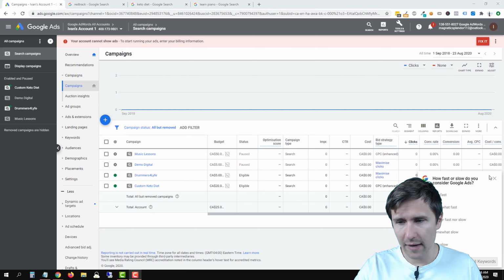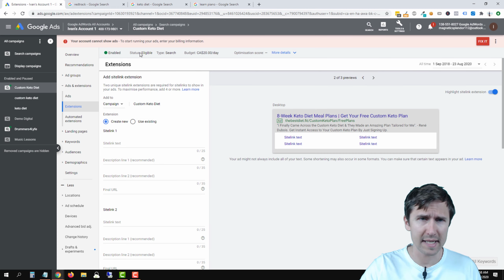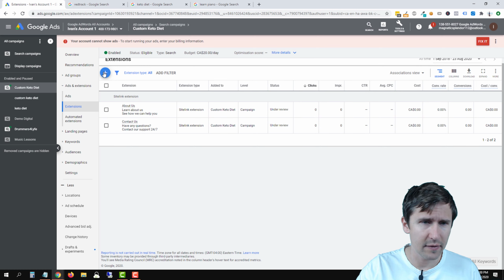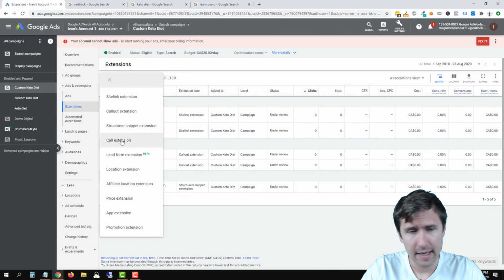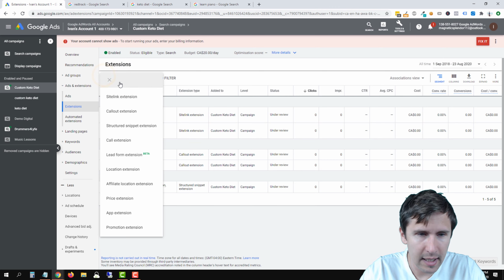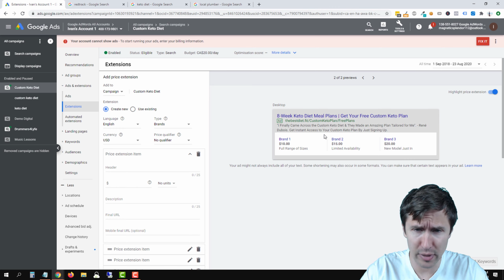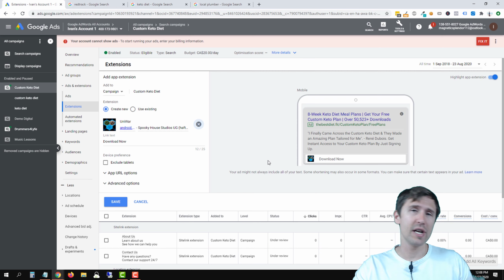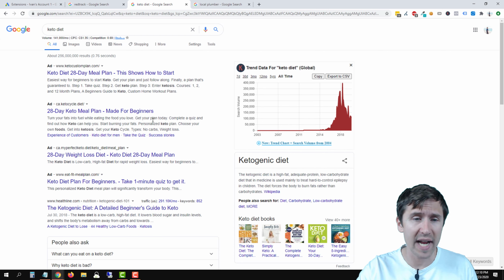How to Improve Your Google Ads With Ad Extensions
Watch this video to learn more about the different types of Google Ads extensions and how you can create them and generate more clicks for your business!

If you find that people aren't clicking on your ads and you have tons of impressions, perhaps it is time to increase your ad visibility.

And what better way to do that than with Google Ads ad extensions.

Putting them up is free and easy, but every time someone clicks on them, it DOES count as a click and you are charged the exact same as if someone clicked on your ad headline.

Keep in mind that these Google Ads ad extensions will not ALWAYS show up, and they will only show up if the space allows for it.

So don't expect all the extensions you create to show up 100% of the time.

That being said, there are quite a few ad extensions we can talk about, so let's go from top to bottom:

✔ Sitelink extensions:

Putting these show up as links that people can click on at the bottom of your ad that allows them to go to a specific part of your page, or a different page of your website if you provide the URL.

You will find this useful if you have multiple sections on your page and want your audience to navigate immediately to your 'testimonials', 'about us', 'contact us' section, and so on.

The point of these sitelink extensions is to show people about to click on your ad everything you have to offer and make it easier for them to navigate to the proper page.

But these sitelink extensions also take up a LOT of ad space, and if they end up showing up, you will dominate the ad space with the large sitelinks.

If you are too lazy and only have time for one ad extension - these sitelink extensions are the way to go.

✔ Callout extensions:

These are basic words or phrases that you can input that go below your ad description.

You can say anything here that describes your business, maybe something like 'uniquely tailored service', or '100% money-back guarantee'.

✔ Structured snippet extensions:

These allow you to describe what you are promoting in terms of a category.

There is a select list of categories Google has, such as 'destination', or 'types', but when you select that, just input the different types of that category that your website contains!

This helps organize the offer you are promoting and helps split them into groups.

For example if you are selling a variety of E-Book types, you can list all the different books and pieces of information the user will be getting.

✔ Call extensions:

These allow the person seeing your ad to either immediately call you by clicking the 'call' button, or see your number displayed right next to the URL if on desktop.

This is very useful if you want people to call you instead of just visiting your URL.

✔ Lead generation extensions:

These extensions allow you to gather visitor personal data WITHOUT having to take them to your website.

It's in beta right now, and it's cool because it increases the chances of someone entering in their name and email.

However I personally don't like it because I want the user to see my website to remember me and know my brand.

✔ Location extensions:

These allow you to place an address at the bottom of your ad that opens up in Google maps once a customer clicks on it.

This also makes your ad more prominent, but also allows the client to immediately see where you are located.

Same thing as location extensions, but if you have several different locations and want to let the client know that, this extension will let the user know the specific location which is closest to them.

✔ Price extensions:

These allow you to compare prices across the items or products that you are selling that show up just below your ad.

Especially useful if you are selling more than 1 product as it displays nicely for the customer to see.

You have to have at least 3 priced offers in order to use these extensions, so if you just have one pricing plan, you will not be able to use this extension.

✔ App extensions:

If you have a downloadable app related to your promotion, you can include it here so people can download it upon seeing your ad.

One of my favorite apps was "Uniwar", so if using this extensions, your ad wil have a call-to-action just below the ad prompting people to download it.

That's it!